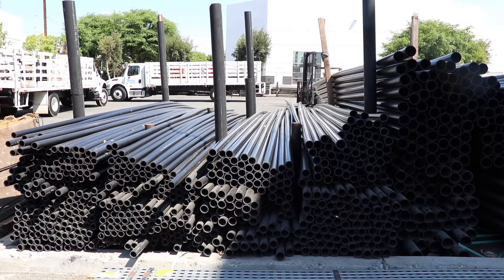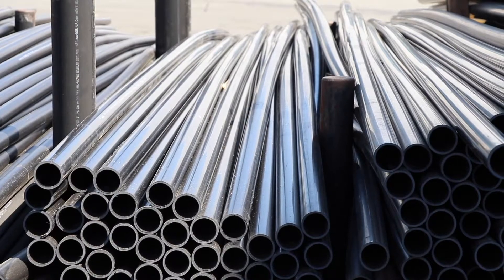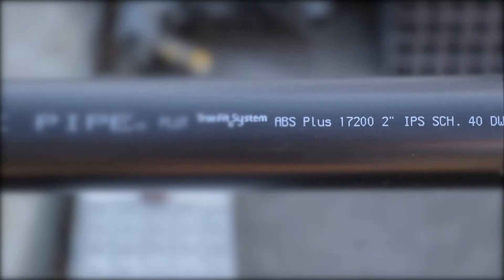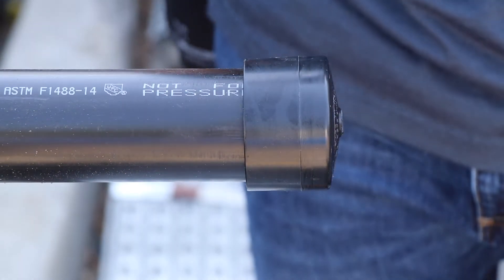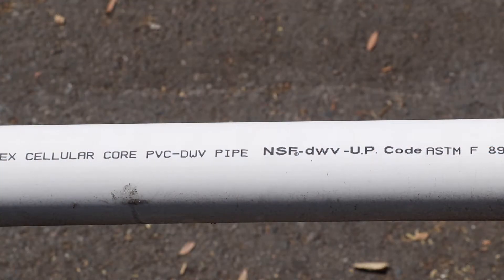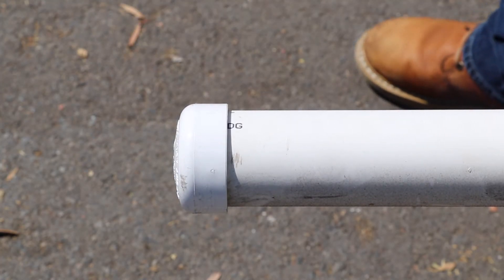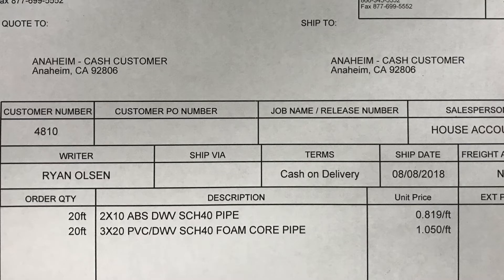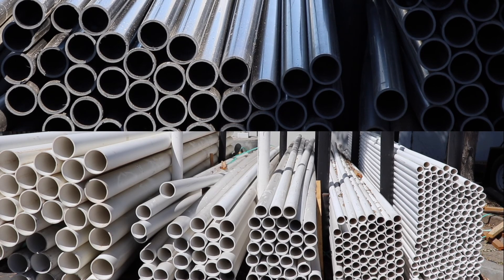ABS AND PVC DWV